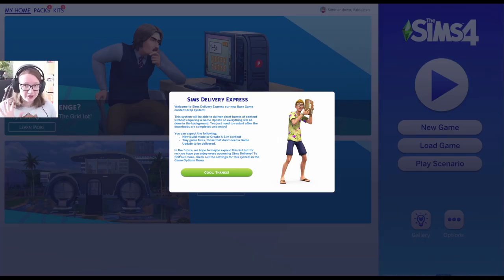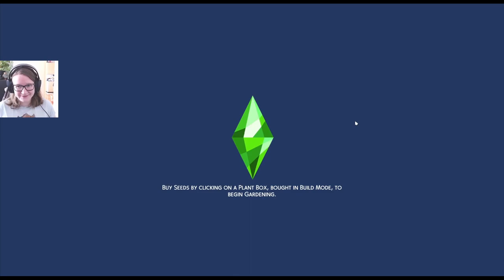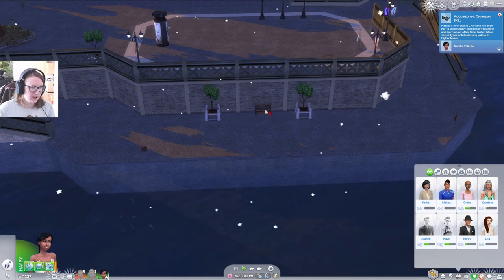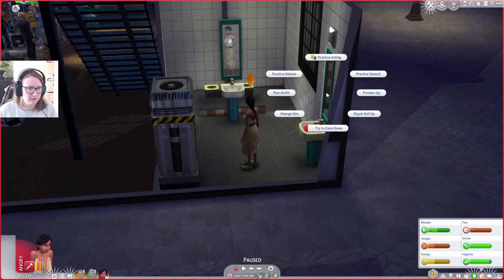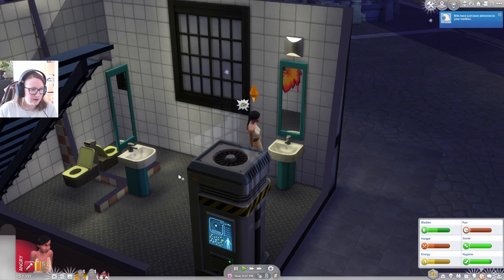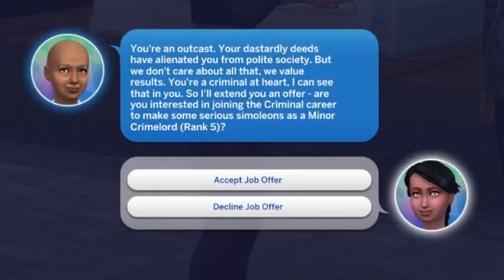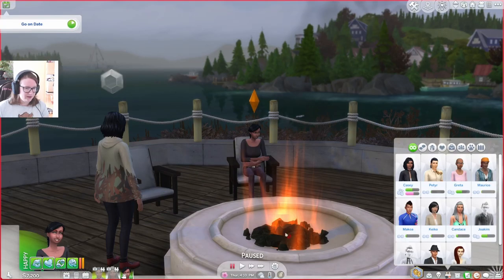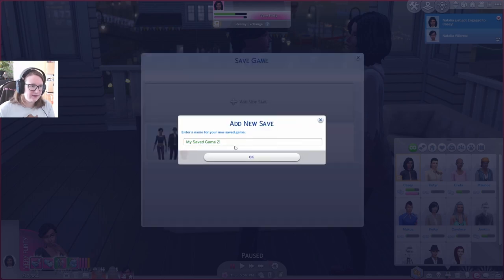Meeting my true love | testing of weddings, Part 1 | the Sims 4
== Intro music ==

== End screen musik ==